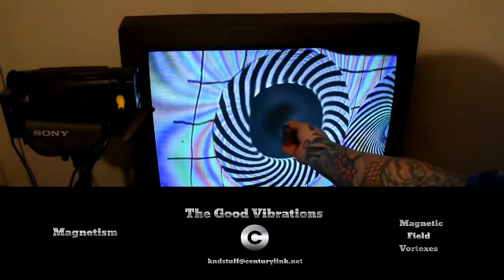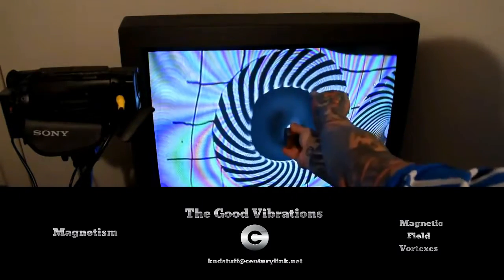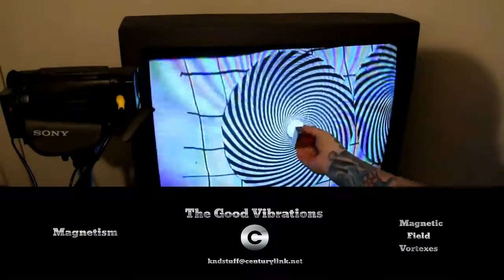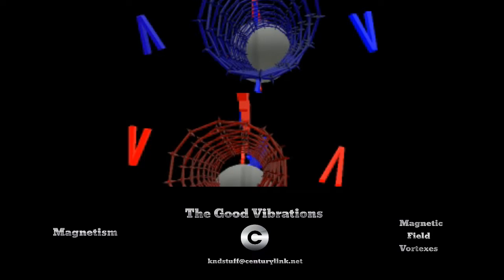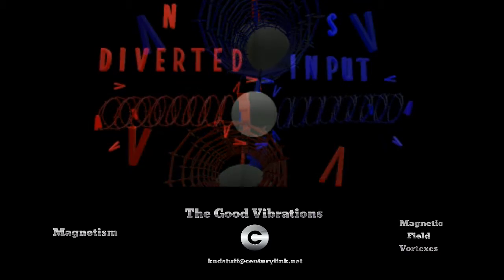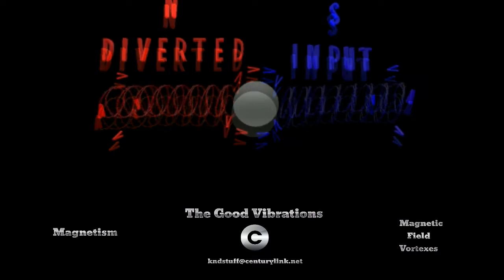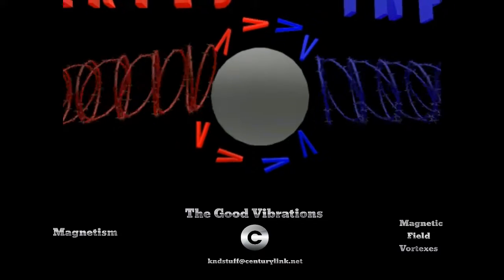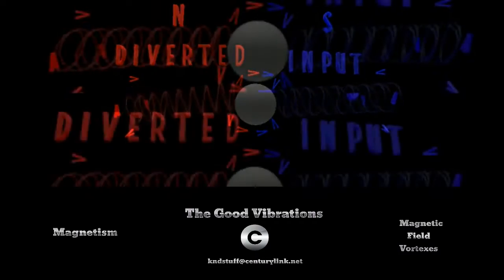Magnetic Field Vortex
All Natural Magnets display rotation of their magnetic field. However, this rotation can only be detected by small amounts of light or small amounts of electric currents.